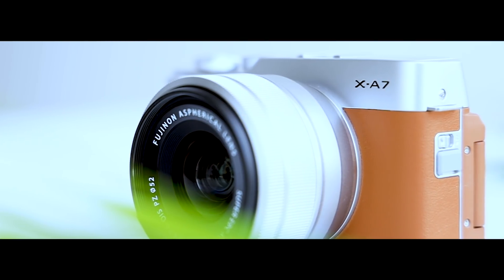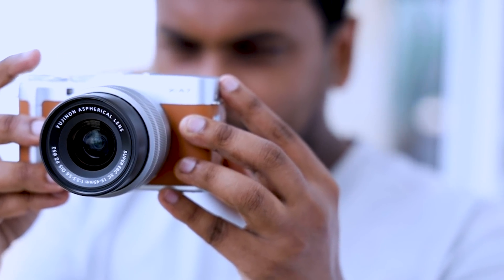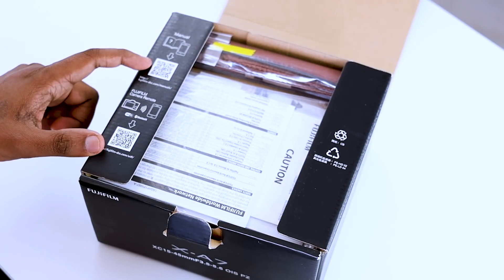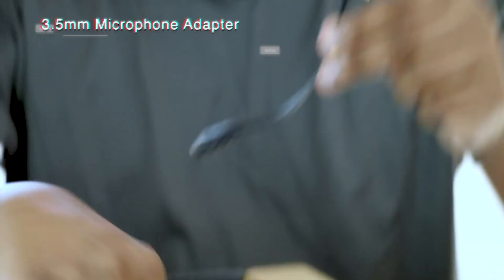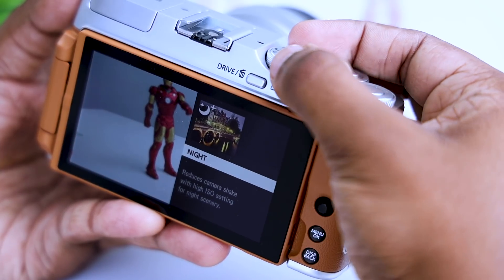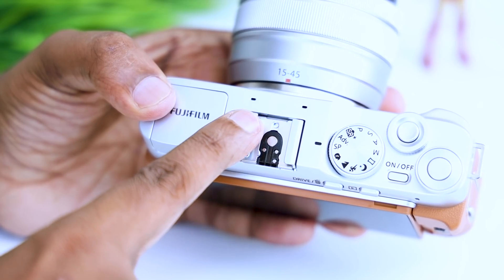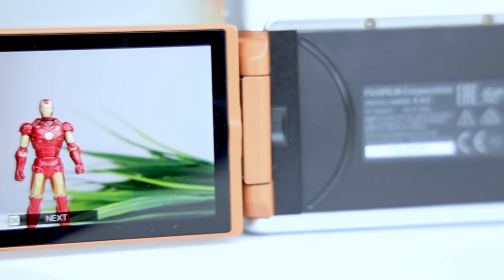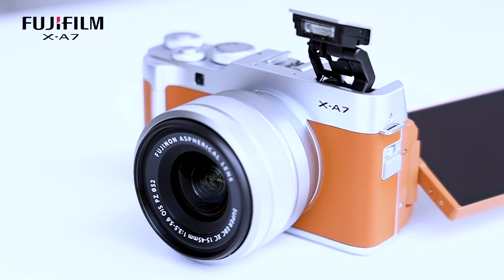Simple stylish Fujifilm X-A7 Camera 🇱🇰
Fujifilm introduces the stylish FUJIFILM X-A7 in Sri Lanka. FUJIFILM X-A7 Photograph "SMARTER" Advance your photography and make an impression with the X-A7. Simple, familiar controls at your fingertips let you create stunning results that tell your unique story. Sinhala Geek Show by Chanux Bro.